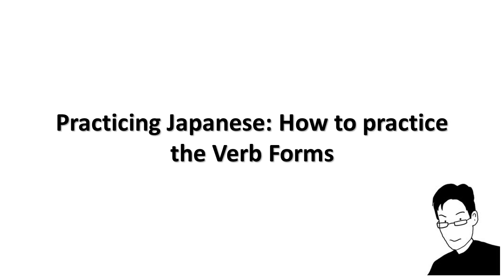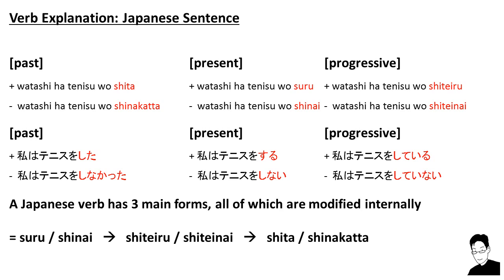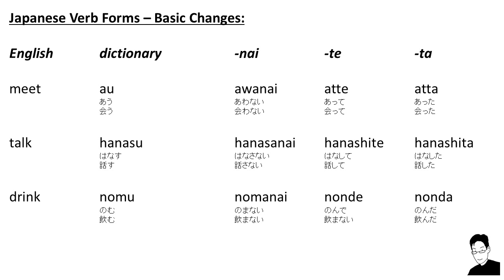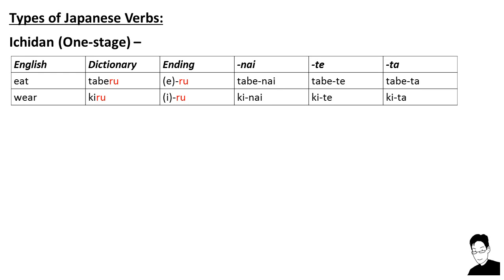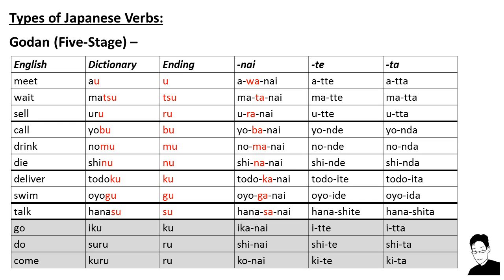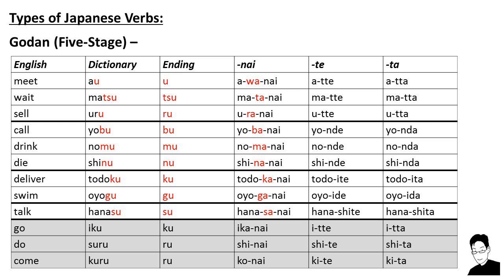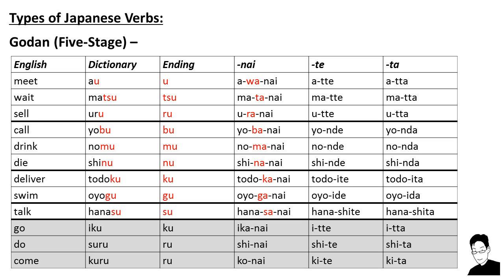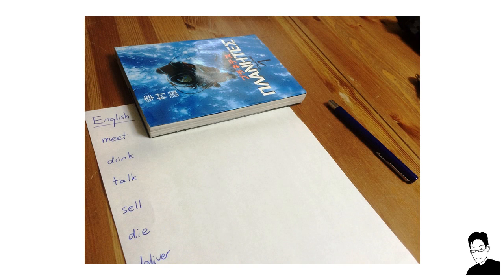Japanese 3. How to practice the Japanese Verb Forms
This is a video explaining the basic Japanese Verb Form changes, and how to practice them. The narration and explanation is in English.